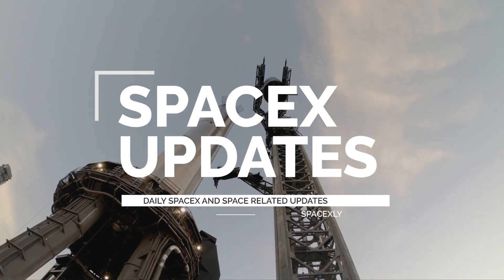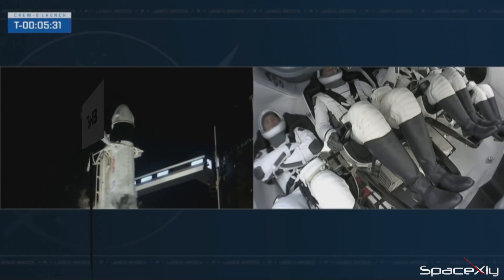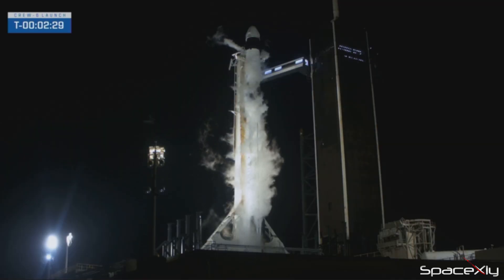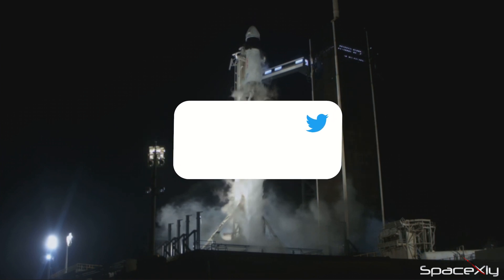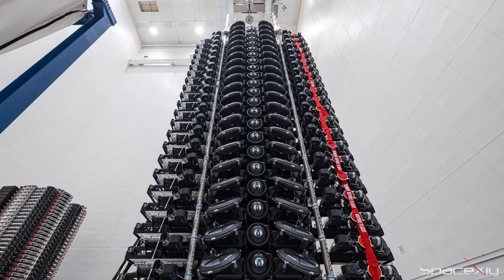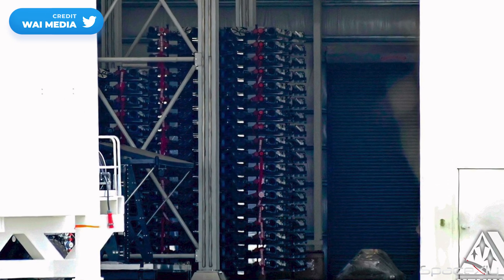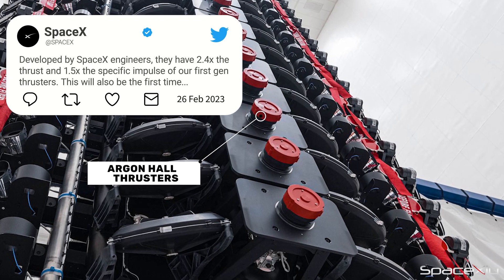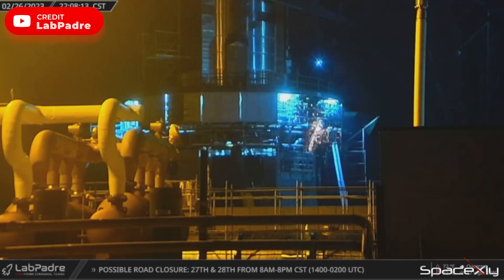Crew-6 Launch Scrubbed! Starlink V2 Debut Launch Today | SpaceX Updates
Here is today's latest SpaceX Updates video.
Crew-6 Launch Scrub, New Starlink V2 Mission along with another Starlink mission today.